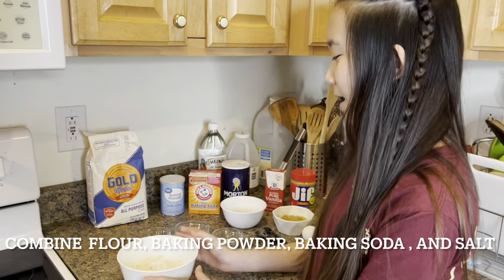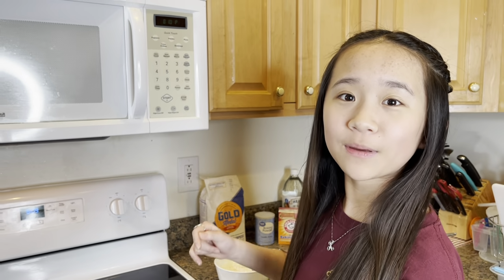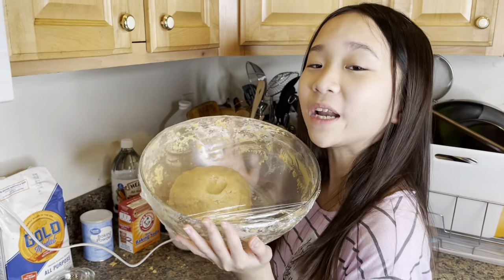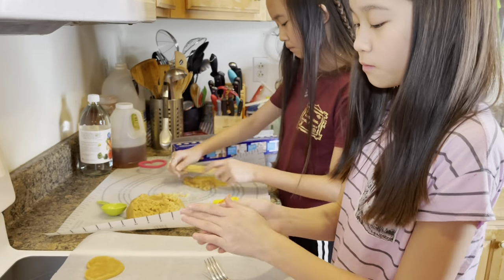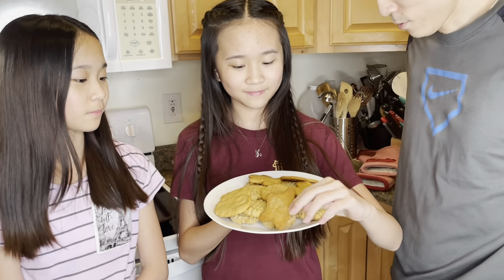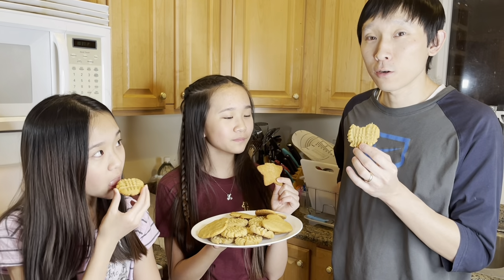Janet and Kate Made the Best Homemade Peanut Butter Cookies!🍪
Peanut Butter Cookies Recipe:
Ingredients:
1 1/4  cups all purpose flour
1/2      tsp baking powder
1/2      tsp baking soda
1/4      tsp salt
1/2      cup unsalted butter, softened
1/2      cup granulated sugar and 1/4 cup sugar, divided
3/8      cup light brown sugar
  1        large egg
  1        cup creamy peanut butter
1/2      tsp vanilla extract

Instructions:
1. In a bowl, combine flour, baking powder, baking soda, and salt. Set aside.
2. In a large mixing bowl, beat butter with 1/2 cup granulated sugar, and brown sugar. Beat until creamy.
3. Add in egg, vanilla, and peanut butter. Mix until combined. Slowly add in flour mixture, blending until combined ( do not over beat ).
4. Cover bowl with plastic wrap and refrigerate cookie dough for one hour.
5. When ready, add another 1/4 cup sugar to a small bowl. Using a 1 Tbsp measuring spoon, spoon dough and roll into a ball. Roll in sugar and Place on parchment covered baking sheet.
6. Use the tines of a for to press criss-cross marks.
7. Bake in a 350 F degree for 12 minutes.
Remove and cool on wire rack. ENJOY!